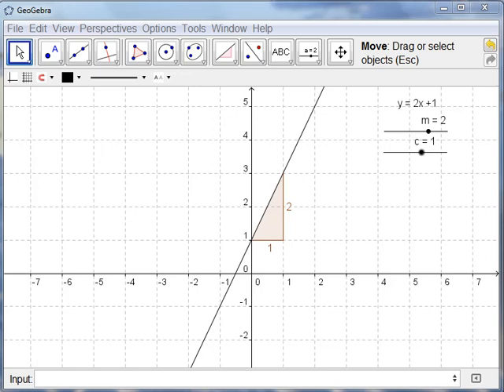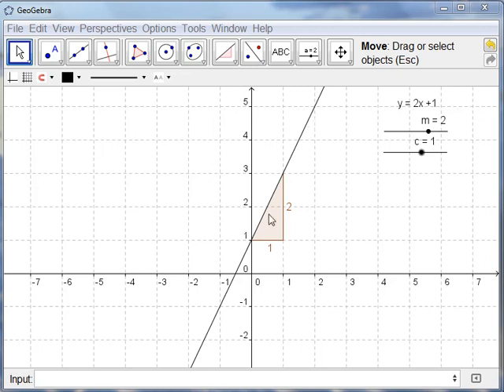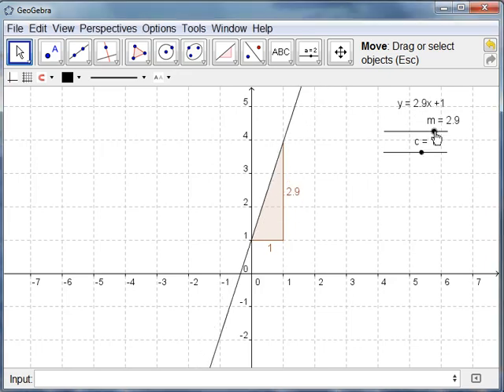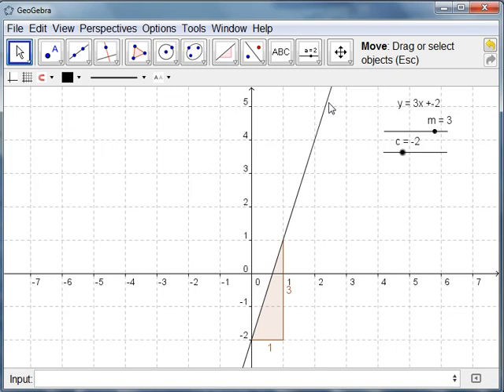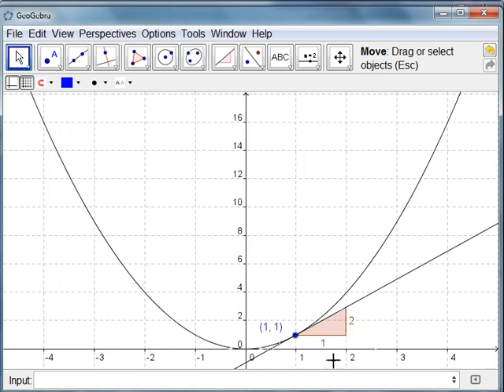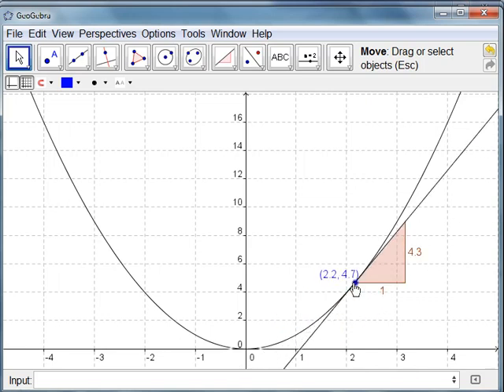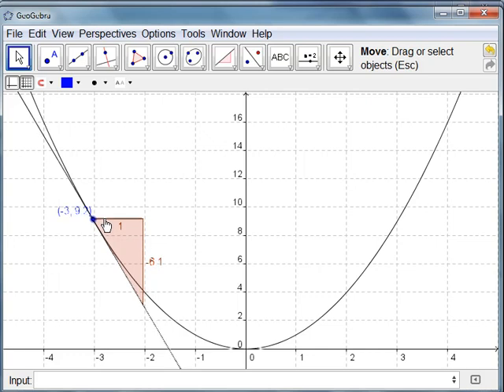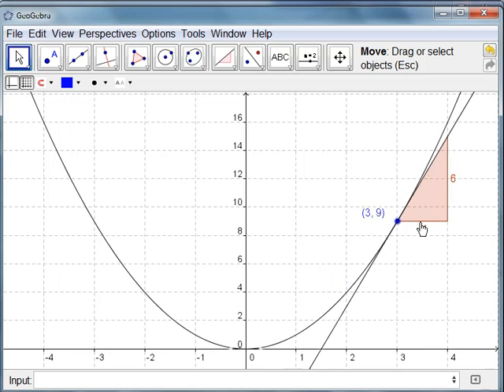IB Maths - Differentiation (Part 1 of 2)